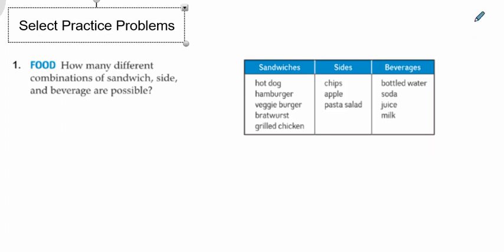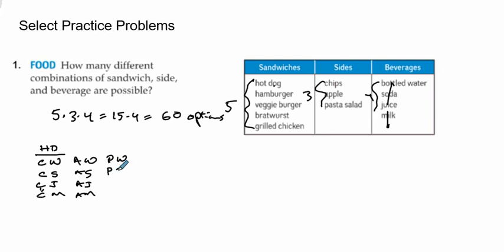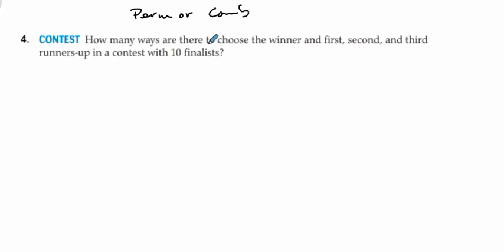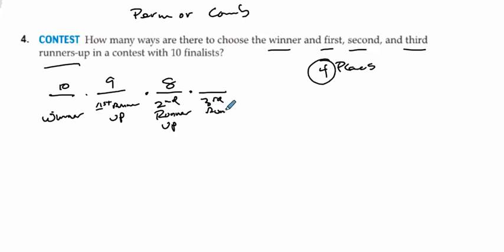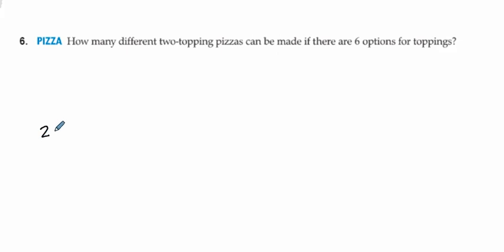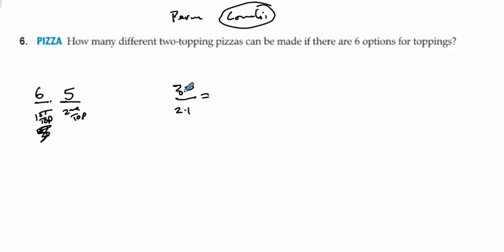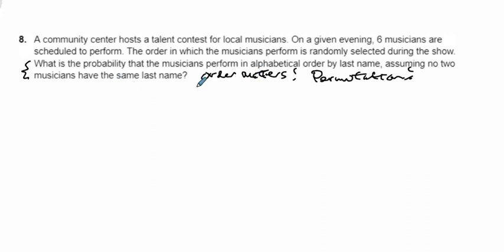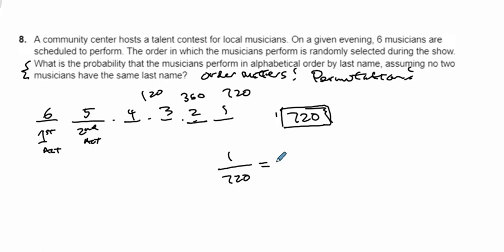Alg2 Sem 2 Unit 8 Lesson 3 Permutations and Combinations - Select Practice Problems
5 of 5 - Again, the videos that get the most hits are these kind. hope this is helpful to all of you.